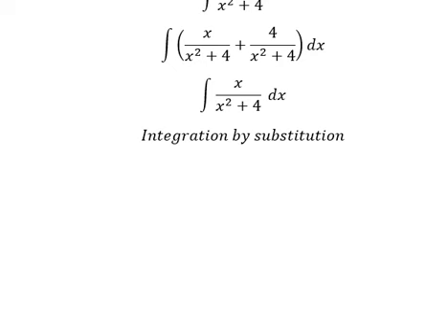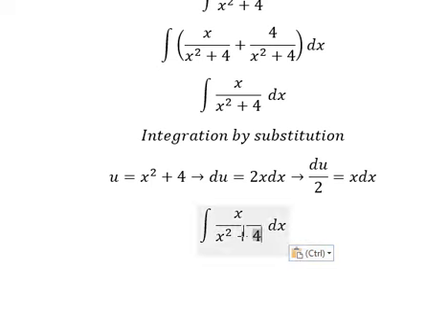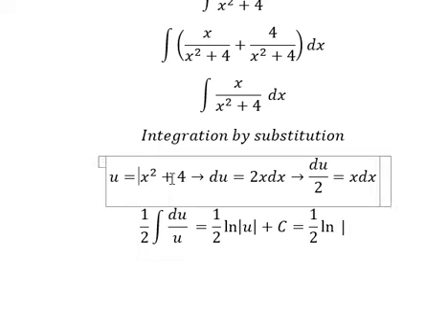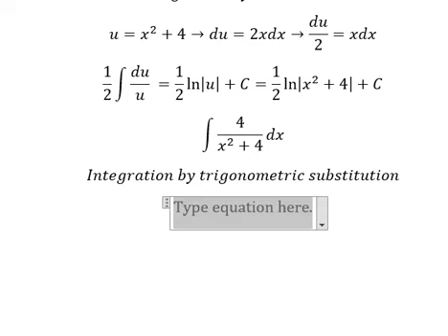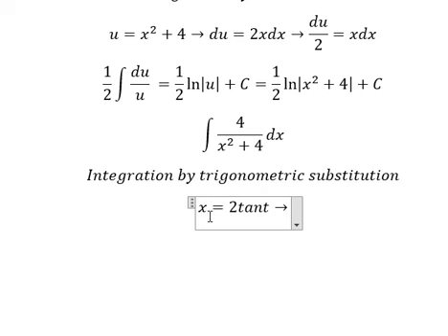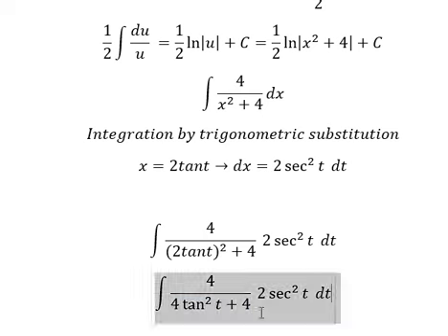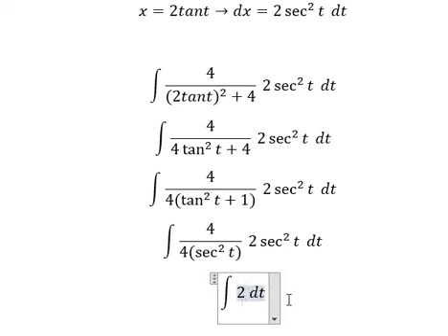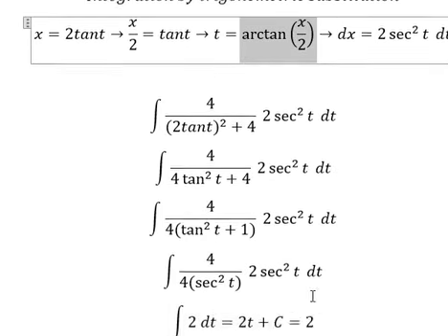Calculus Help: Integral ∫ (x+4)/(x^2+4) dx - Integration by substitution - Techniques